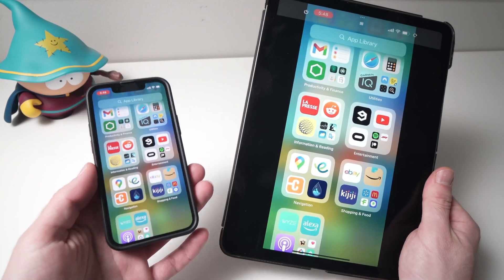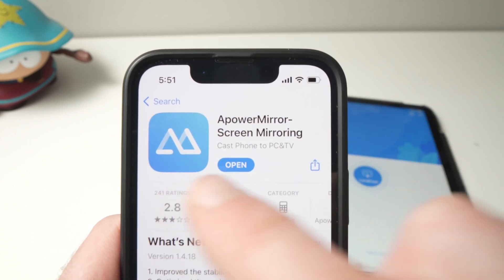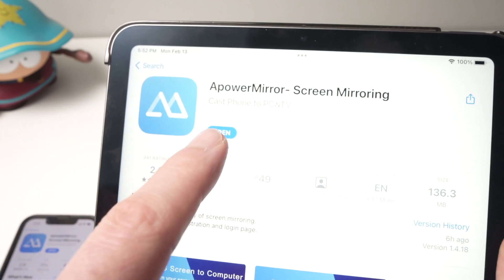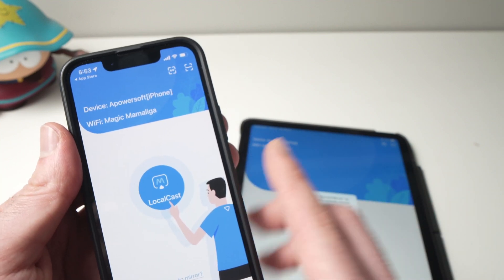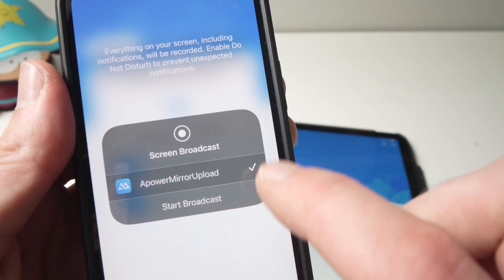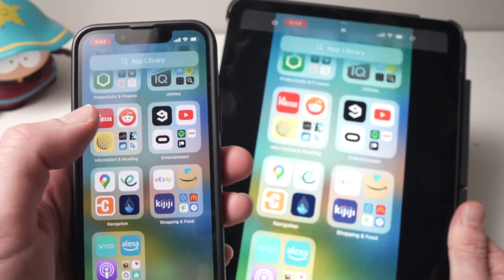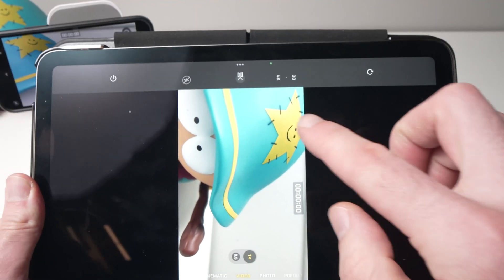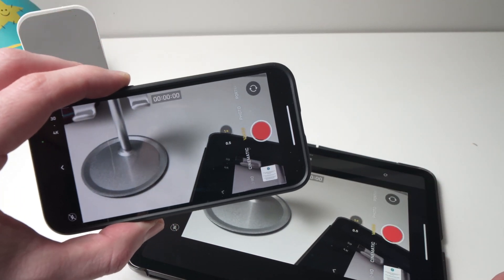How to Mirror iPhone Screen on iPad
Let me show you how easy it is to mirror the screen of your iPhone on your iPad. Both need to be on the same wifi network and have the same Apple ID.

↓↓Amazon links↓↓
►Fire TV Stick 4K Max
►Roku Streaming Stick 4K
►Roku Streaming Stick+
►Apple Lightning to Digital AV Adapter
►PowerBear 4K HDMI Cable 10 ft
►HDMI Cable 8K & 4K 20ft to 50ft